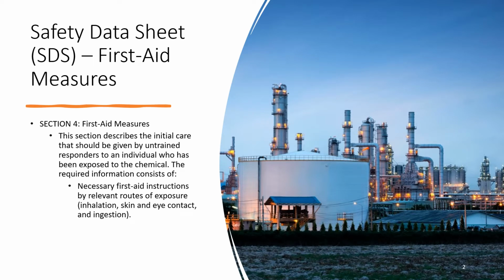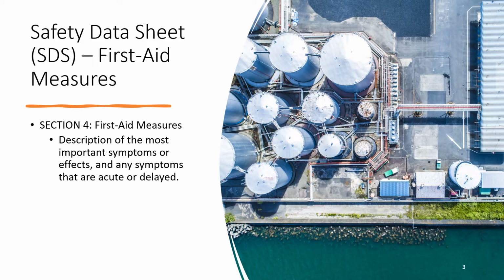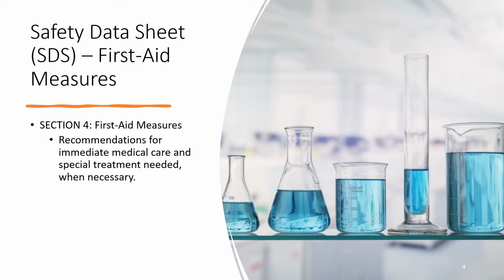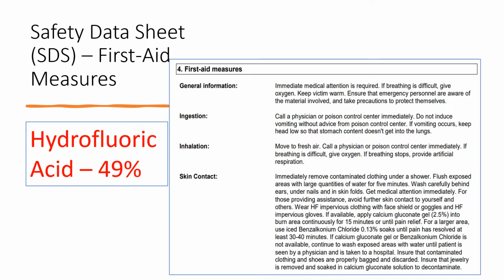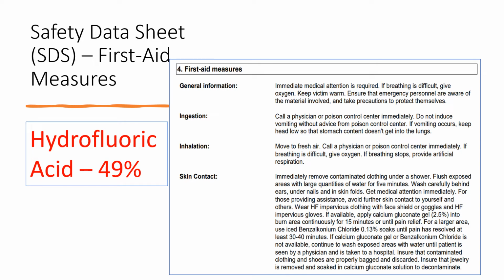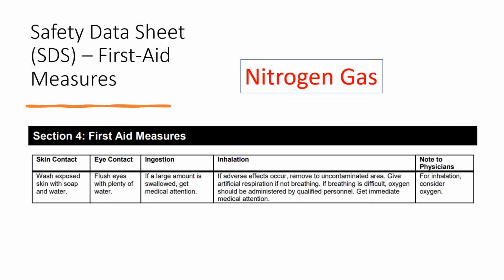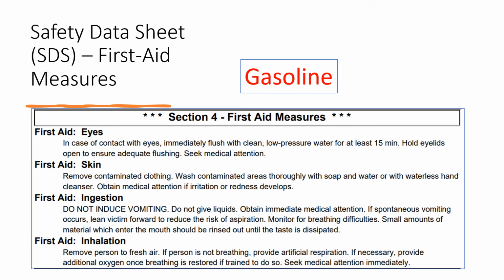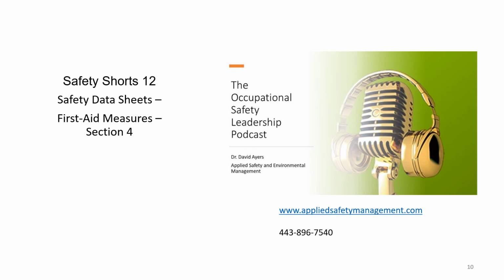Safety Series 12 Safety Data Sheets SDS First Aid Measures Section 4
In this episode, Dr. Ayers covers section chemical First-Aid measures found in section 4 of the Safety Data Sheets (SDS).  Chemical exposure along with signs and symptoms are covered.  A few practical examples of how to read and understand the first-aid section are presented.